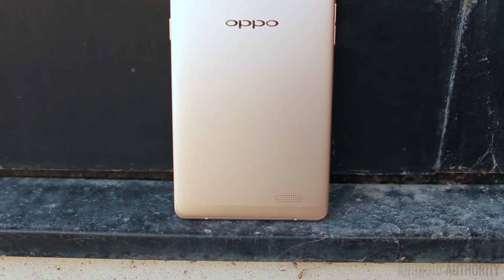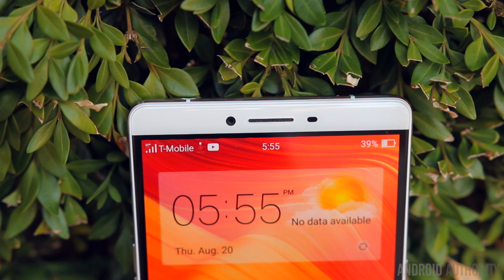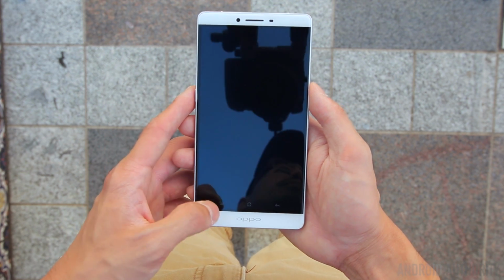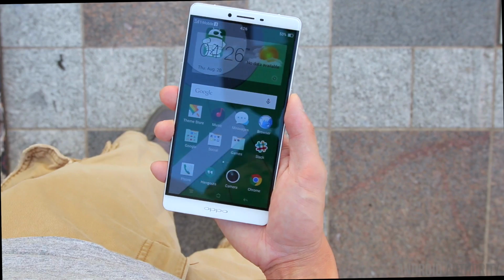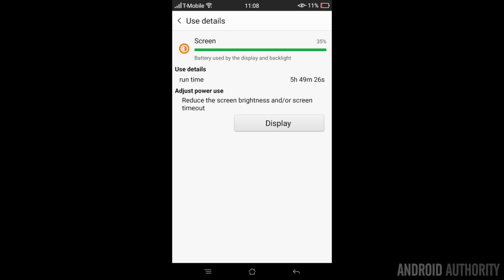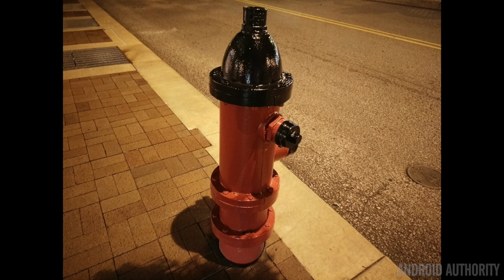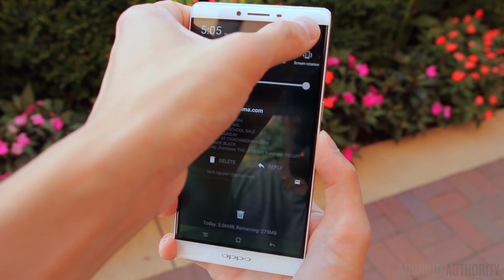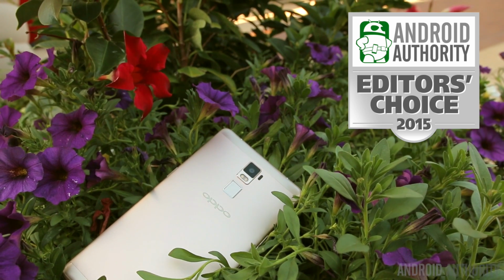OPPO R7 Plus Review!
The metal build, insane battery life, and ample screen real estate make this phone a winner.